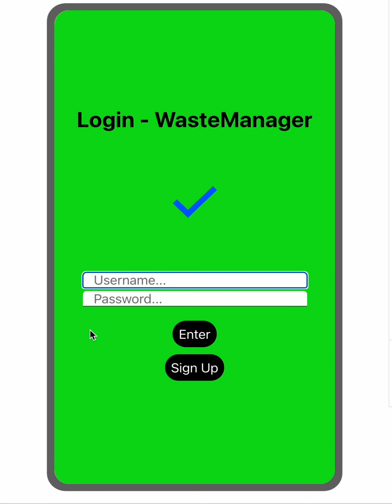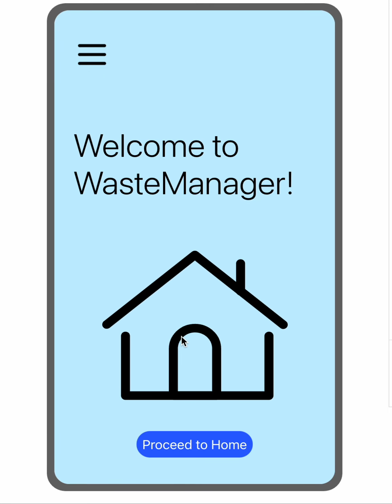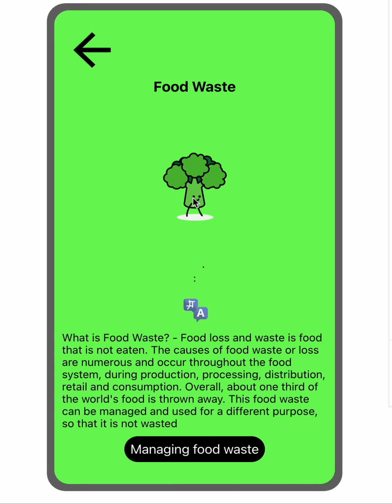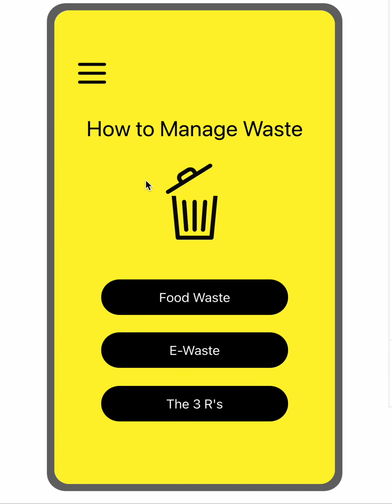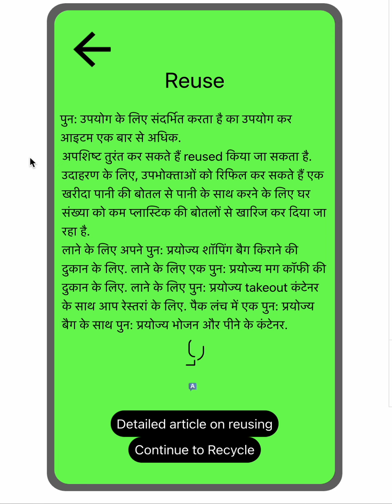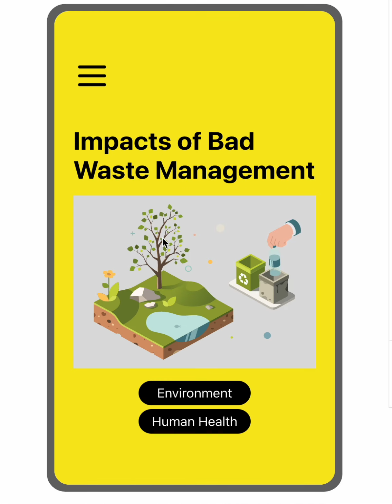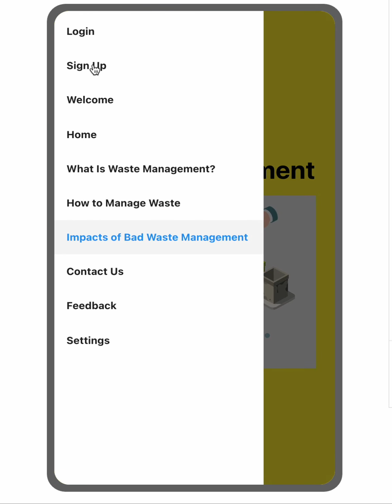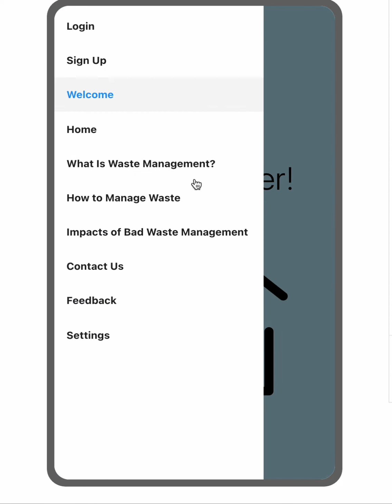MYP Design Y4 App on Waste Management